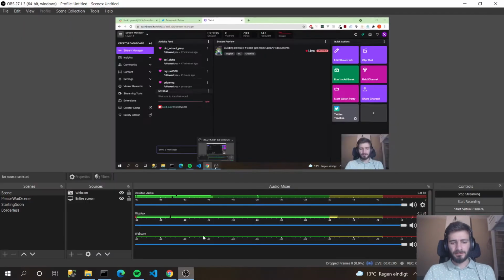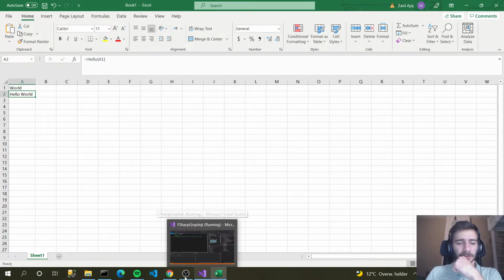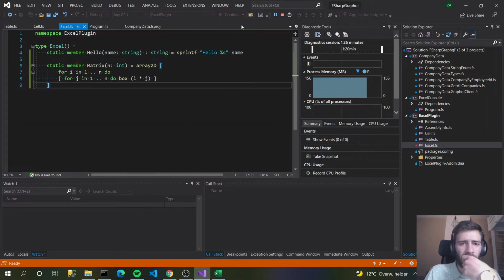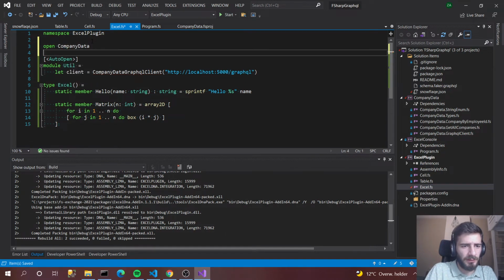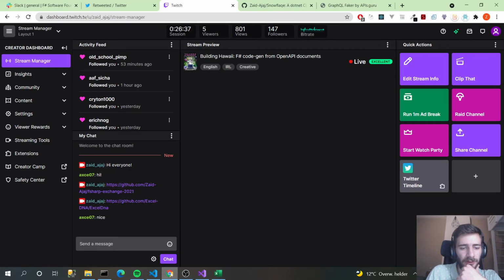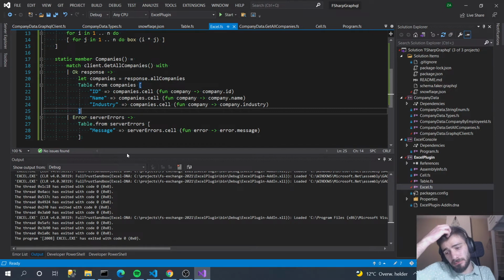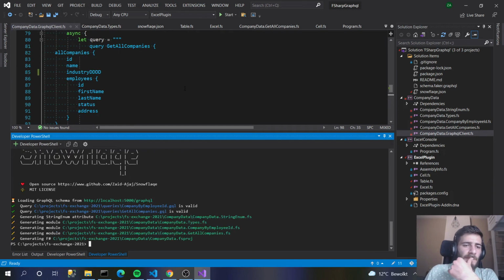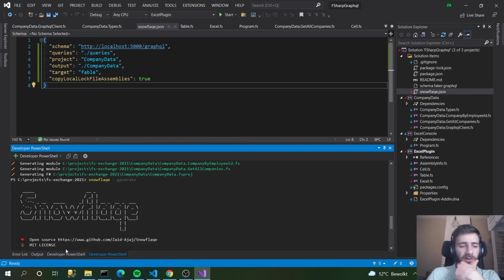F# and GraphQL with Snowflaqe Part 2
In this video, we implement an Excel add-in using F# and Snowflaqe to get live GraphQL data into an Excel worksheet.